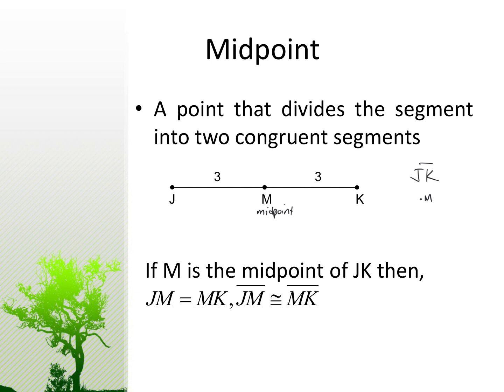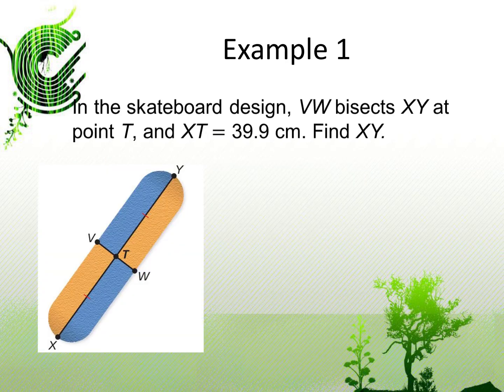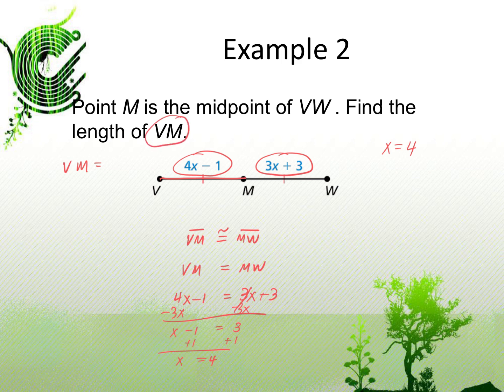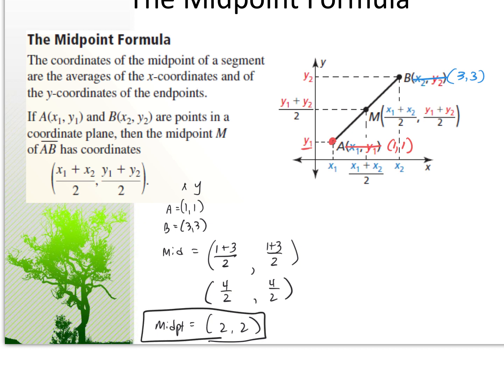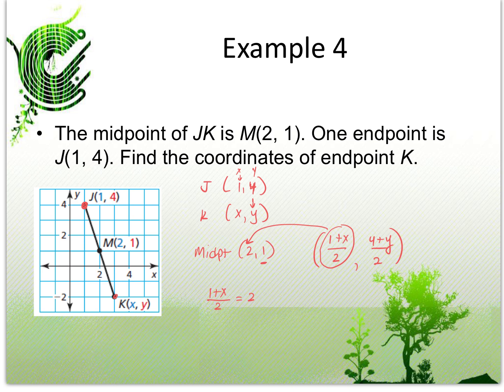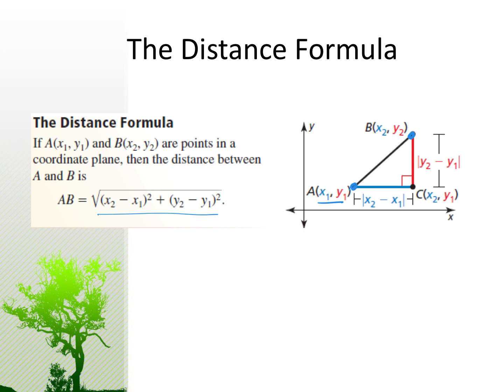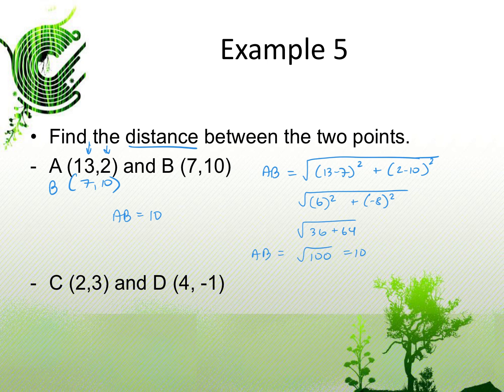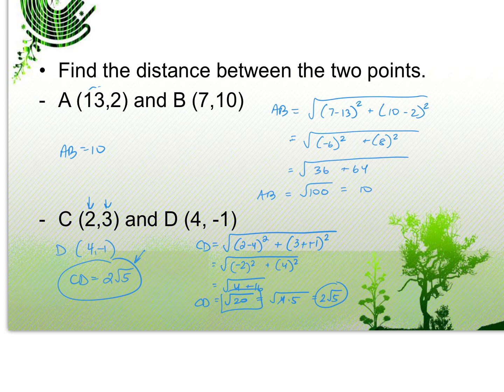Fernandez GeoH 1.3 Lesson